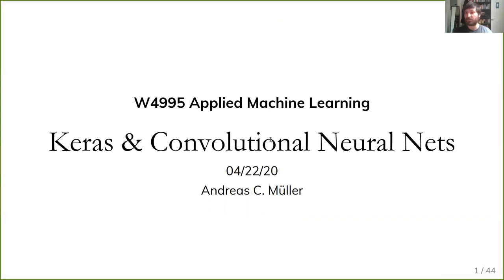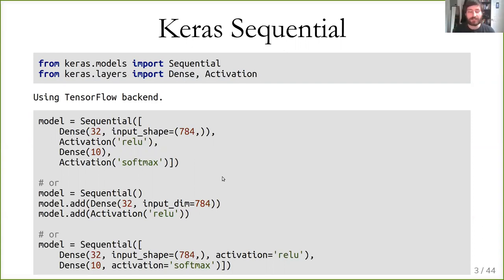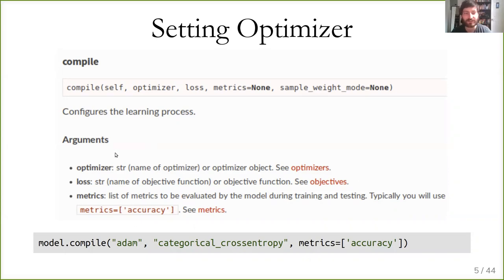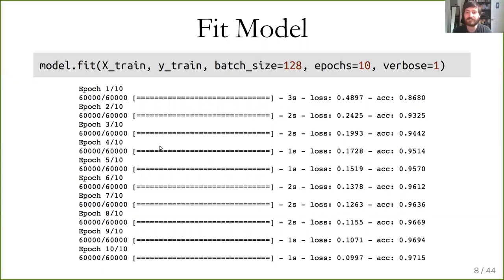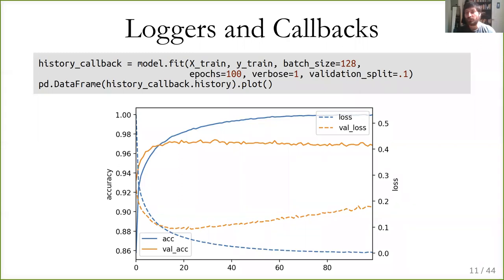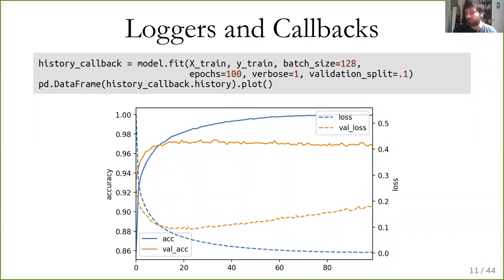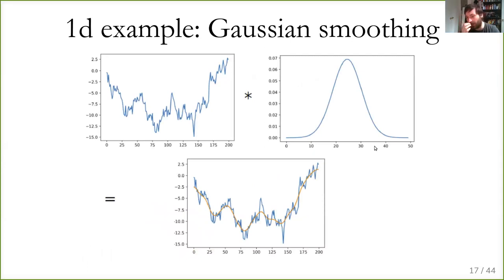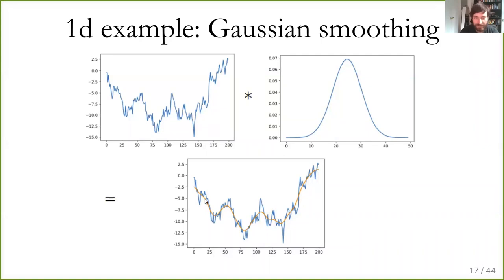Applied ML 2020 - 19 - Keras and Convolutional neural nets